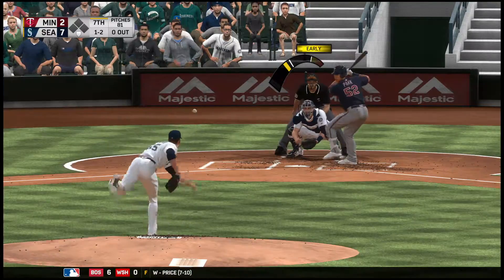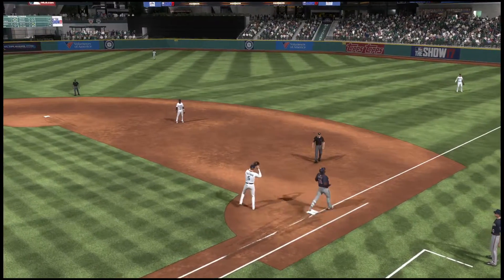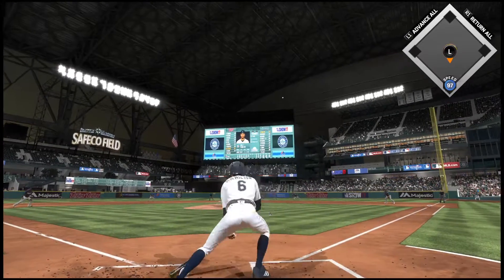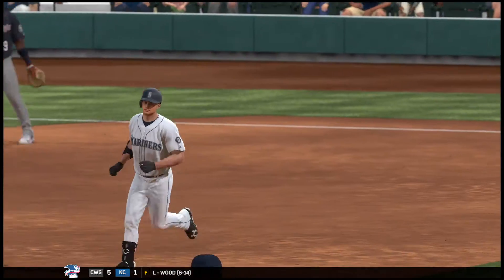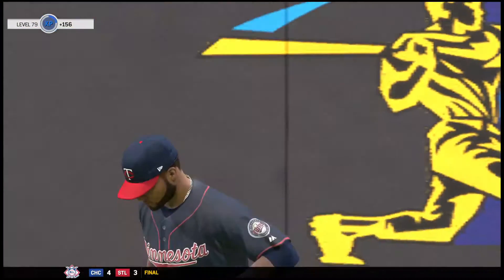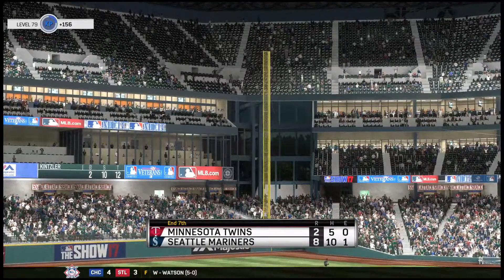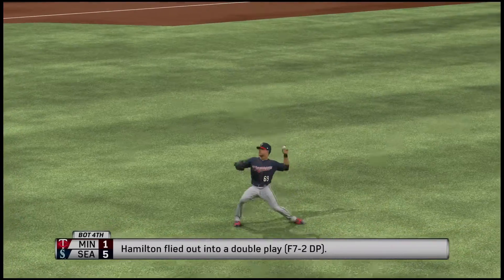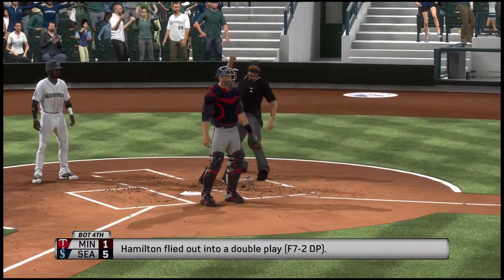Seattle Mariners' 118th win of 2018 season (80 game winning streak) Kyle Seager 103 HR 215 RBI